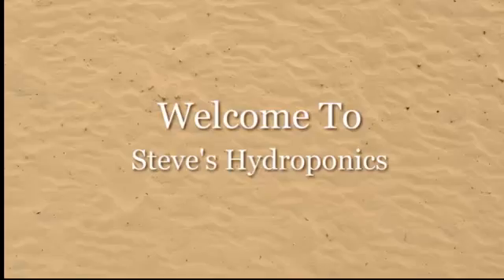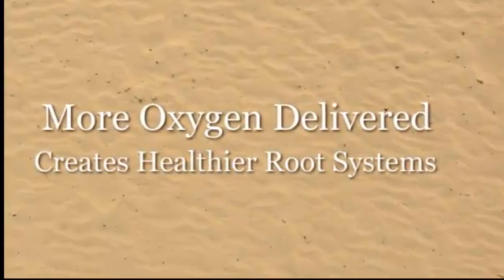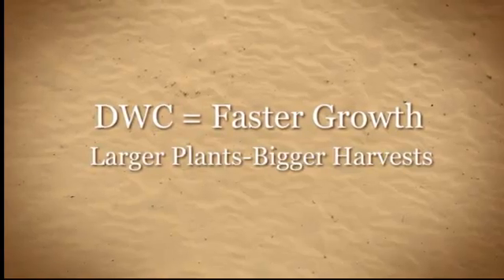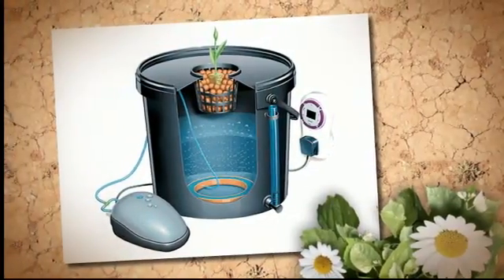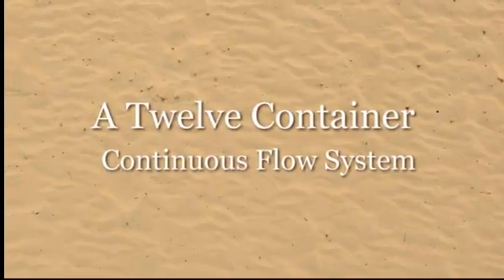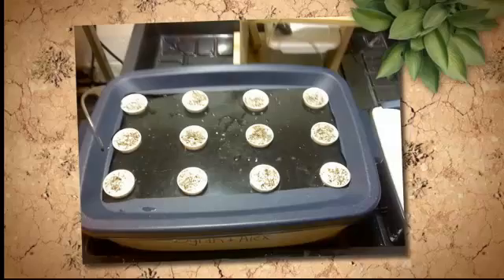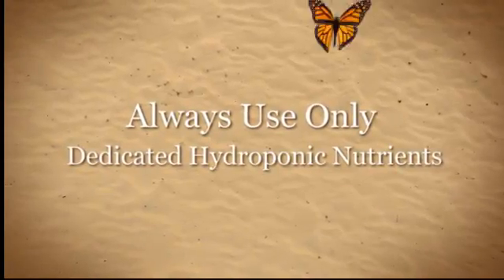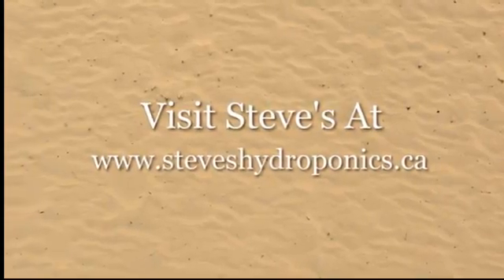Halifax Hydroponics Deep Water Culture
Halifax Hydroponics and Deep Water Culture

Halifax Hydroponics and Deep Water Culture - There's no doubt about it...hydroponics is a superior method of growing. One of the main reasons for this is oxygen delivery to the root systems. The more oxygen the roots receive the faster the growth rate. One of the simplest systems that delivers oxygen to the root system on a continual basis is a deep water culture system. Some of these systems have a continual flow of nutrients through each container and others rely only on the solution in each individual container. The rolls Royce of DWC is the continual flow system with air stones in every container. The production capabilities these systems provide is incredible. Many growers see a rapid increase in growth rates, plant size and harvest weights. A deep water culture system can be easily built at home and most of the components are available your local hydroponics shop and at your local hardware shop. As with any hydroponic system it`s best to use only dedicated hydroponic nutrients. Halifax Hydroponics Deep Water Culture

Visit Steve`s Hydroponics today.